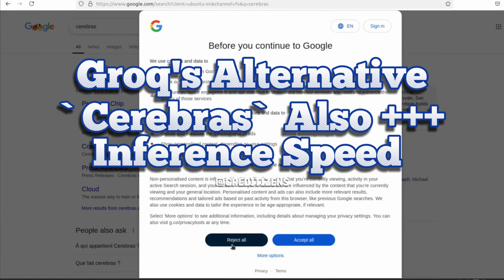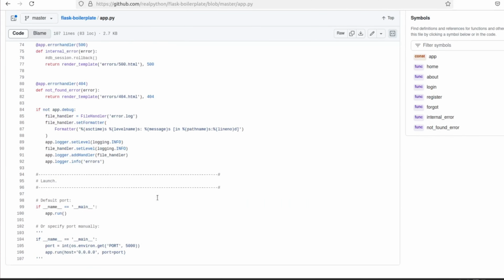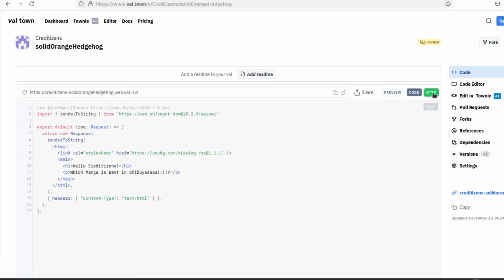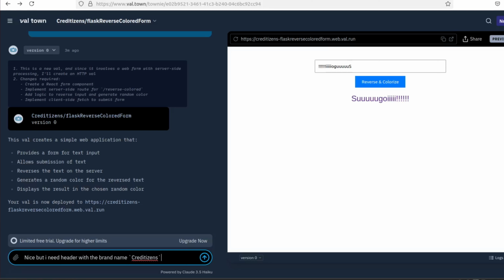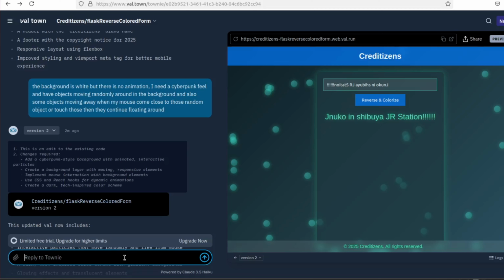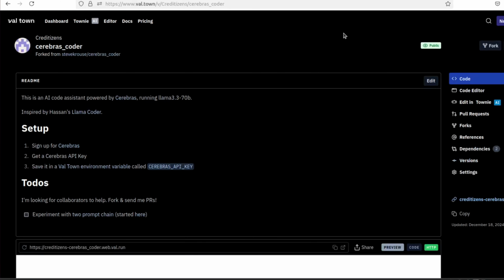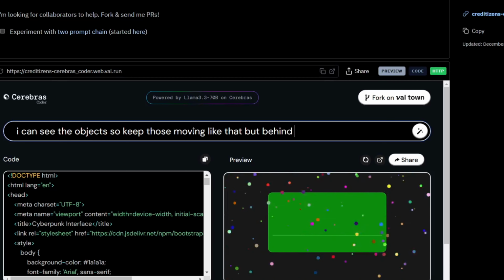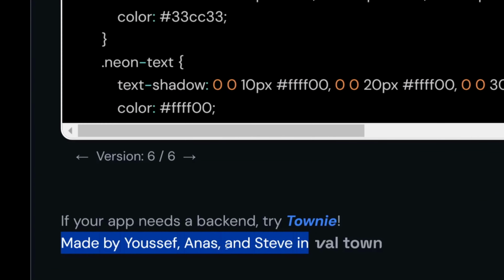Cerebras AI - Groq Alternative - Inference Speed - Lama3.3-70B UI Component Builder